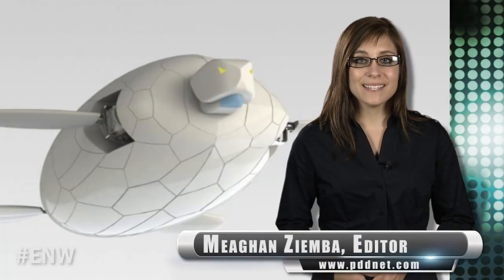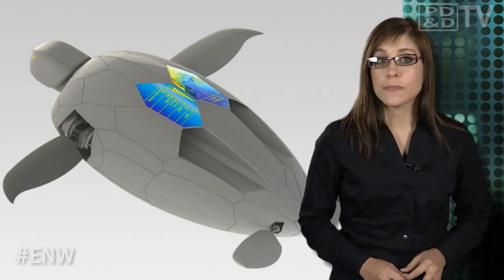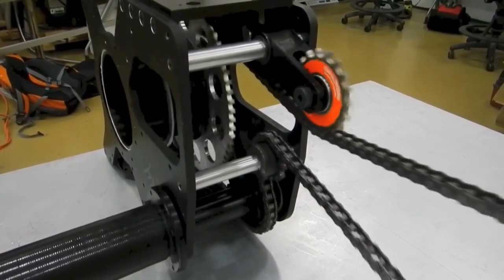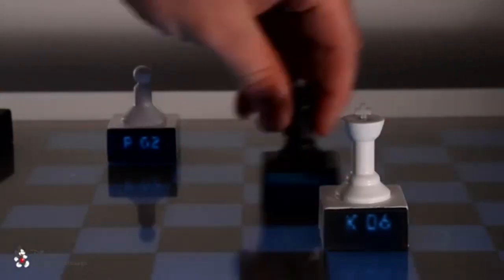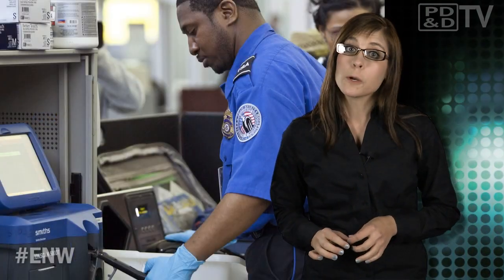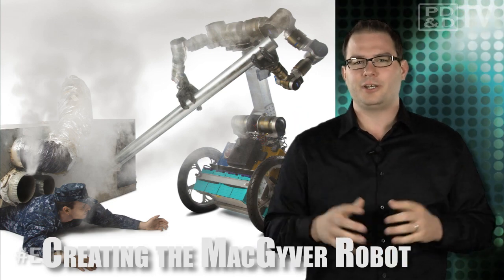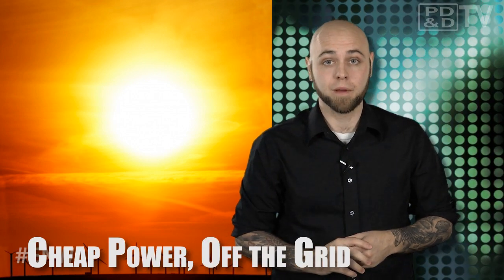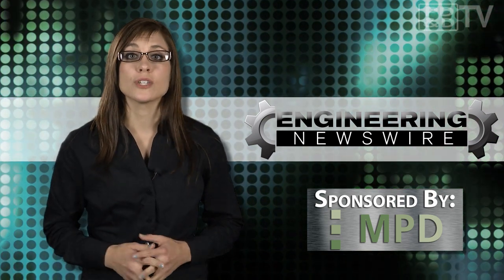Engineering Newswire 8: Mining Water on the Moon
- A group of scientists from the ETH Zurich research group are in the process of creating a swimming, robotic sea turtle named naro -- tartaruga.
- Hitachi, in collaboration with Nippon Signal and the University of Yamanashi, developed a prototype boarding gate that collects minute particles that have affixed themselves to integrated circuit cards or mobile devices used as boarding passes.
- Astrobotic Technology's Polaris is a full-size, solar-powered prototype that could search for rich deposits of water ice on the moon's poles.
- A research team at the Georgia Institute of Technology wants give robots the power of the all mighty MacGyver — the ability to use objects in their environments to accomplish high-level tasks.
- Researchers at Disney Research Pittsburgh and Carnegie Mellon University are experimenting with 3D printed optics with a clear resin.
- Flexsolar and the Fraunhofer Institute have developed flexible organic solar cells to take the next step forward.